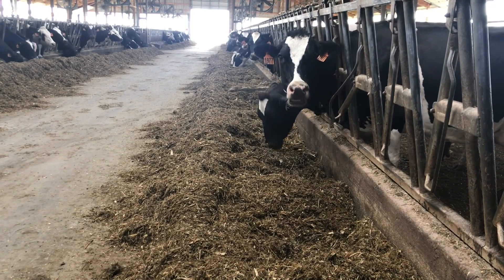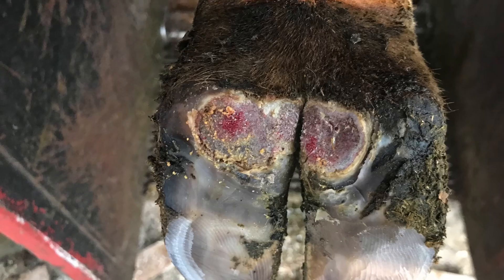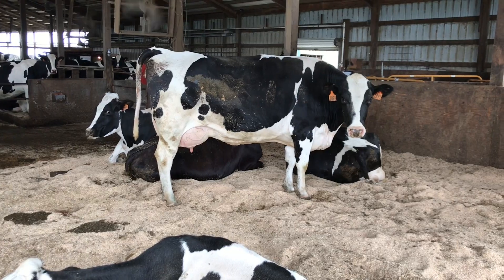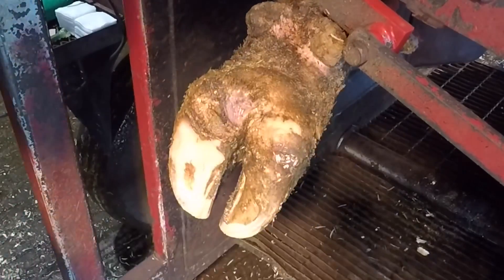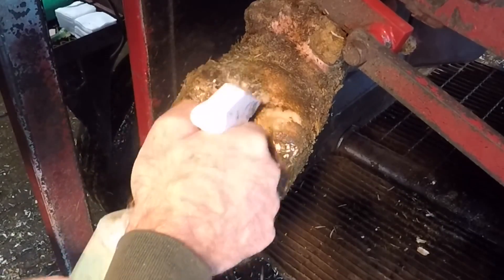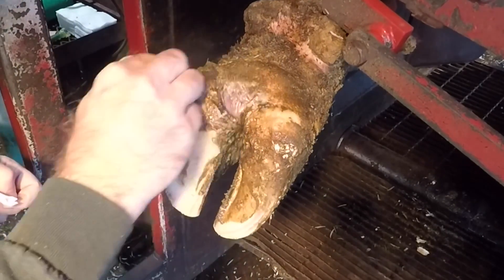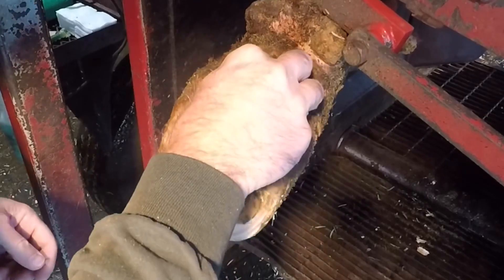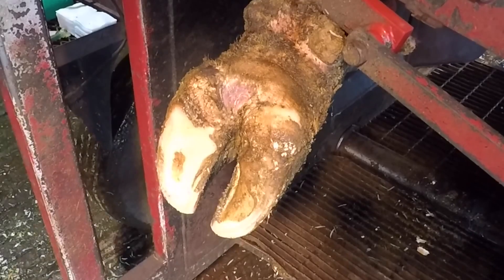Ep. 47 LOADS AND LOADS OF DIGITAL DERMATITIS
Today's video is all about digital dermatitis in dairy cattle.